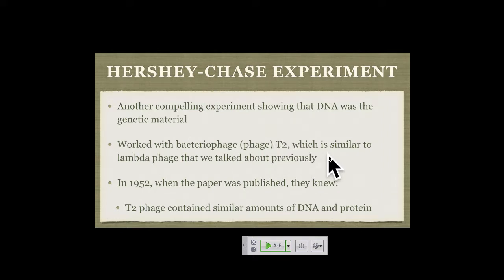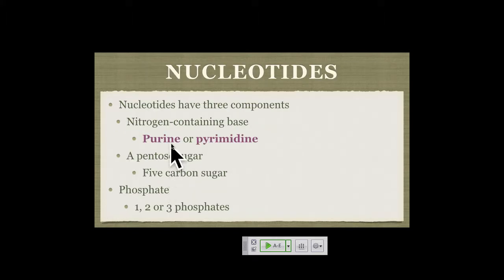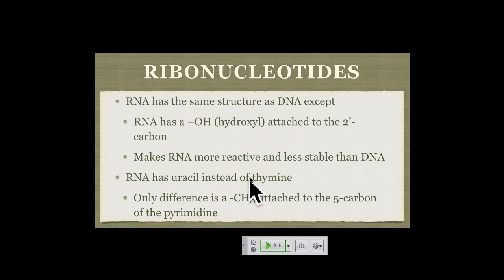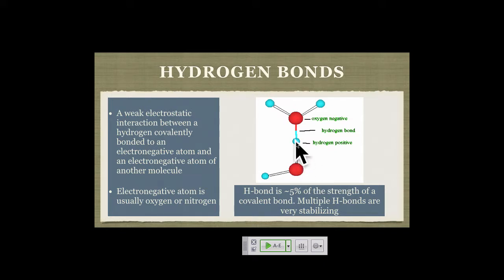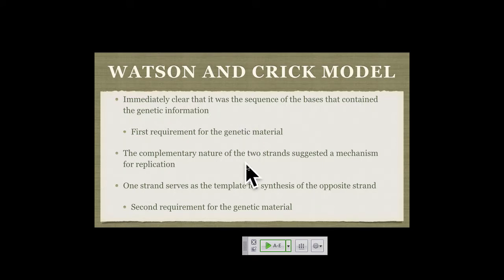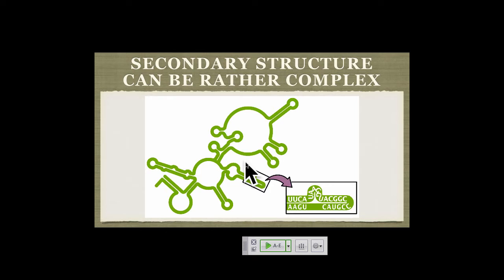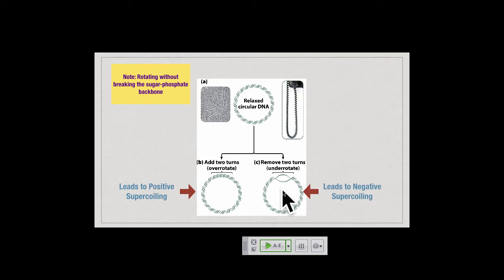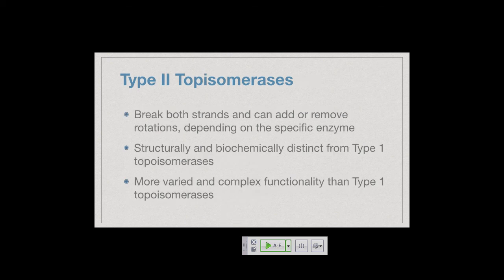Genetics A Conceptual Approach: Chapter 10 pt 2 and 11 pt 1